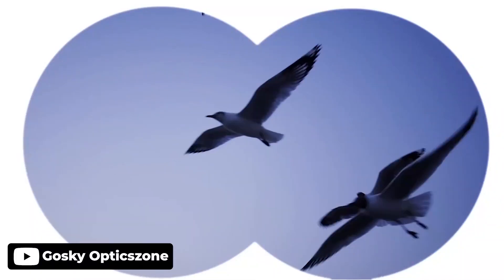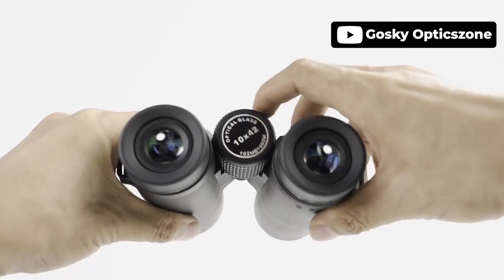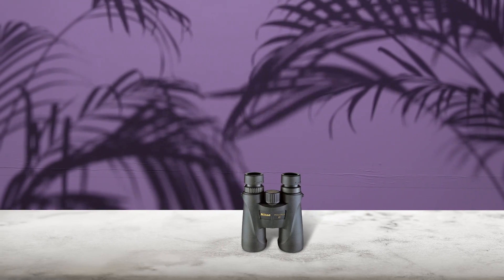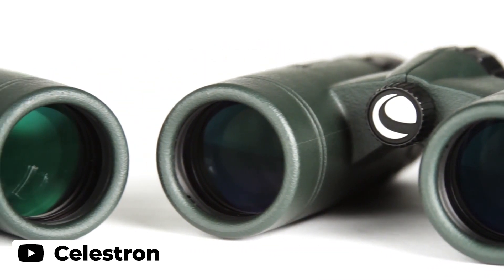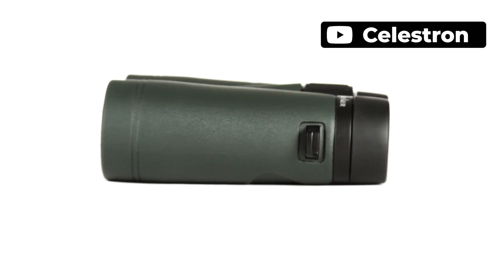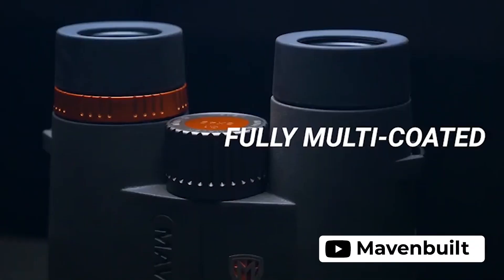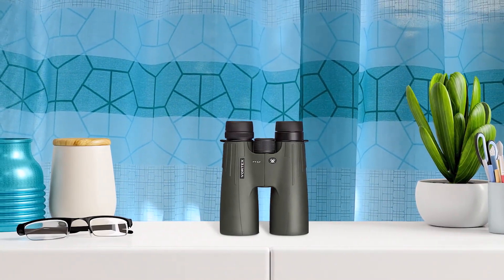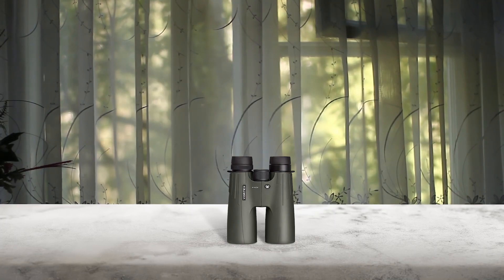Top 5 Best 10x42 Binoculars [Reviews in 2023]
Best 10x42 binoculars featured in this Video:

NO. 1. Gosky 10x42 Roof Prism Binoculars
NO. 2. Nikon 7577 MONARCH 5
NO. 3. Celestron – TrailSeeker 10x42 Binoculars
NO. 4. Maven C1 10X42 mm ED Binocular
NO. 5. Vortex Optics Viper HD Roof Prism

🕝Timestamps🕝

0:00 - Introduction
0:10 - NO. 1. Gosky 10x42 Roof Prism Binoculars
1:01 - NO. 2. Nikon 7577 MONARCH 5
1:49 - NO. 3. Celestron – TrailSeeker 10x42 Binoculars
2:36 - NO. 4. Maven C1 10X42 mm ED Binocular

3:27 - NO. 5. Vortex Optics Viper HD Roof Prism

What Is The Best 10x42 binocular?
10x42 means that the binoculars have 10x magnification (compared to the naked eye) and an objective diameter of 42mm. 10x42 are best for bird watching, hunting, concerts, sporting events, etc. They have higher magnification, and good light quality but are still easy to hold steady.

What are the best 10x42 binoculars to buy?
If you are looking for the best 10x42 binoculars, then you are in the right place. The Home Genie team tries to collect as much information as possible, read lots of user-based reviews, and rank them based on quality, value for the price, the reputation of the manufacturers, etc. Please let us know if you have something in your mind in the comment section.